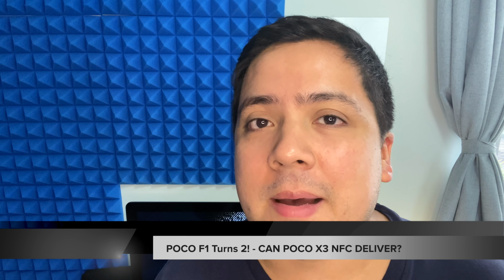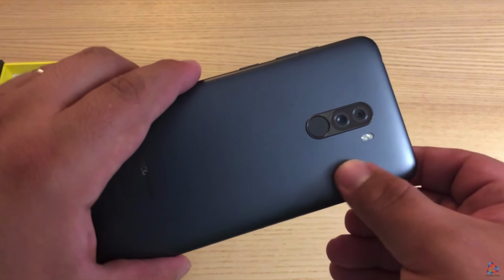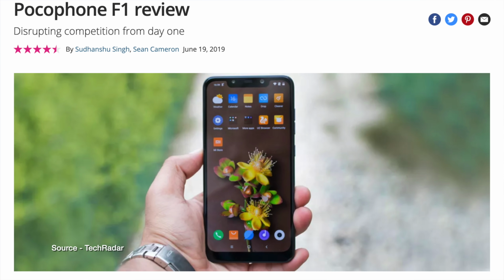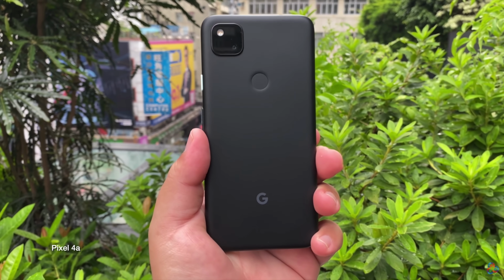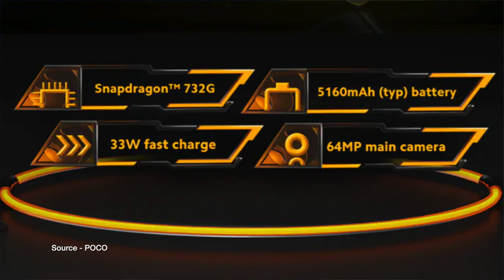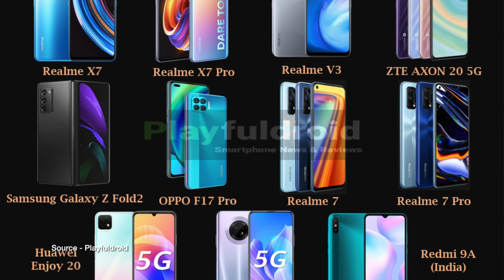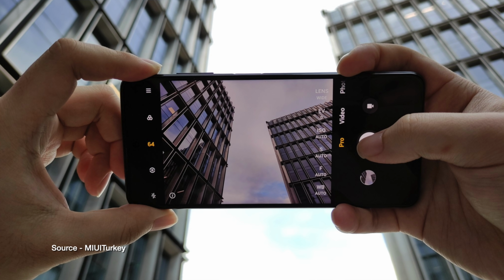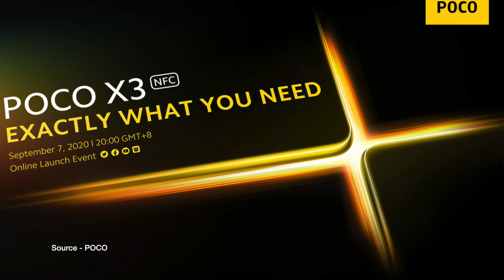POCO F1 Turns 2 - CAN POCO X3 DELIVER?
POCO F1 turns 2! My video looking back at this amazing phone 2 years since its game changing release. And will the POCO X3 NFC deliver on the legacy of the MASTER OF SPEED?